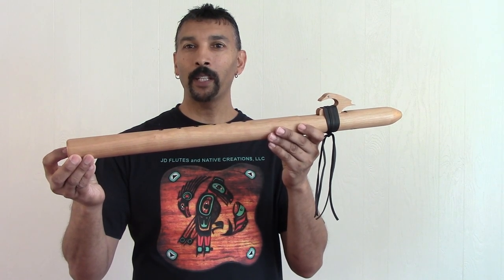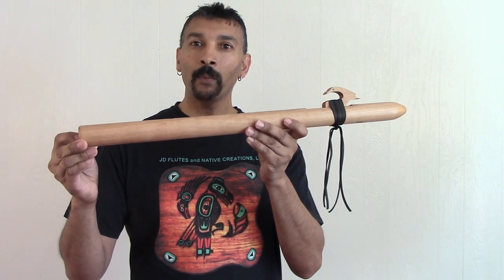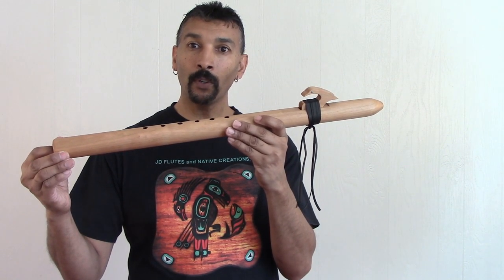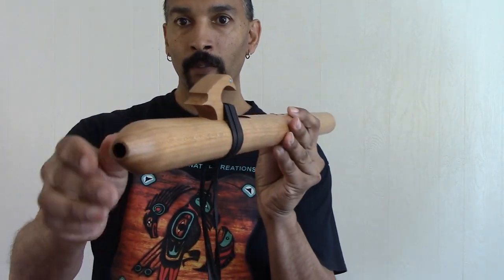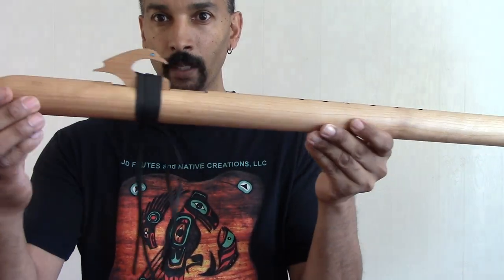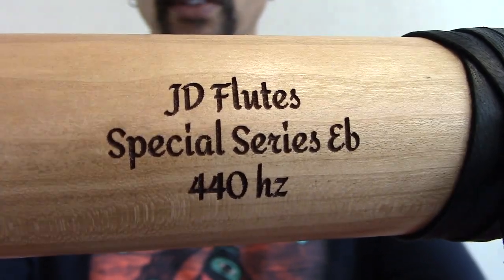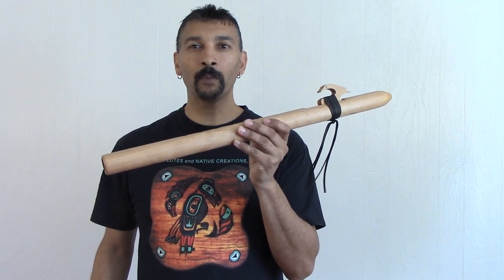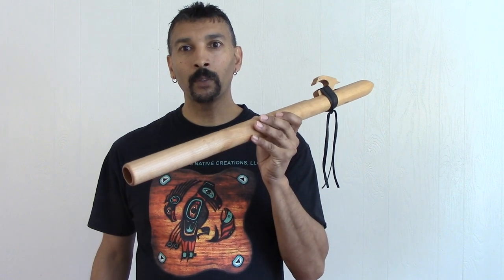Special Series Bass Eb (E Flat) Flute - Beautiful Cherry Wood - 440 hz - For Sale Today! JD Flutes..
This Native American Flute has the most wonderful voice!! I could play it all day!! Wow such a sweet voice!!! You will be amazed when you hear it in person!! It was created with a beautiful piece of Cherry Wood!! It is on SALE Today on our website with Free Worldwide Shipping!! Come check us out today to put this one in your collection!!! Hurry before it gets gone!!

In Stock Flutes:
Special Series:

In Stock Flutes:
Affordable Flutes: